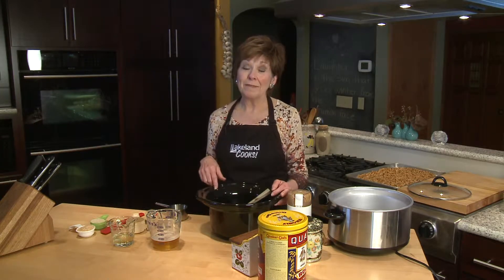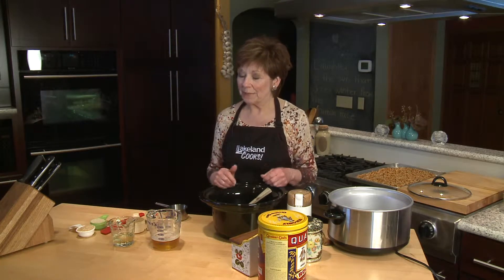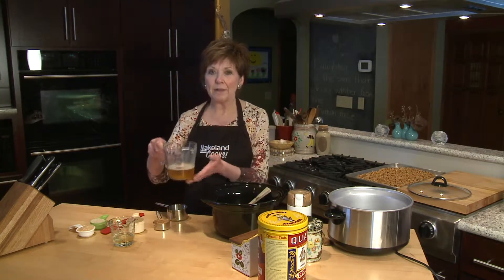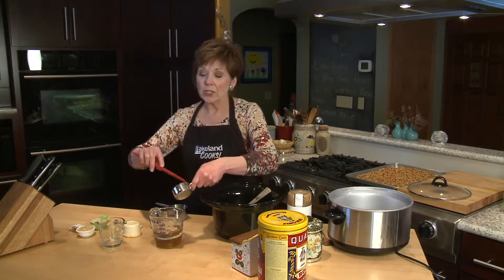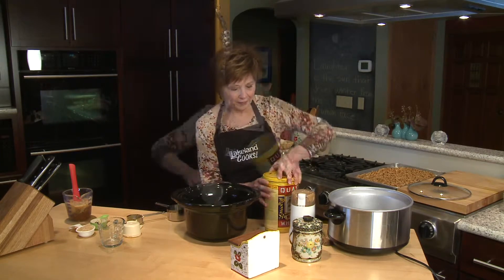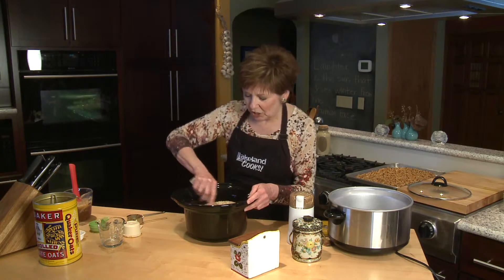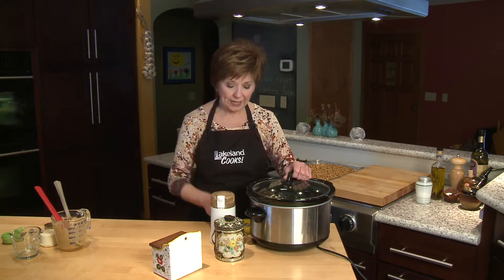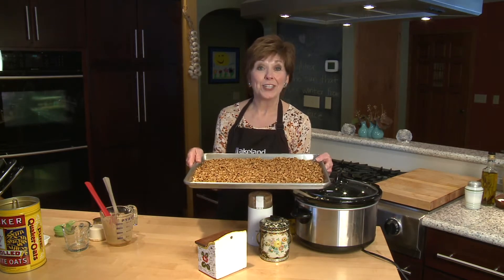Slow-Cooked Granola - Lakeland Cooks!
Slow-Cooked Granola

No need to heat up the kitchen to make granola

Ingredients:

1/2 cup honey

1/3 cup canola oil

 1/3 cup creamy peanut butter

1/2 cup brown sugar

5 cups old-fashioned oats, uncooked

1/4 cup sesame seeds

1/4 cup ground flax seeds

1/4 cup toasted coconut

3/4 teaspoon salt
Directions:

Measure honey into a 2-cup glass measure. Add oil, peanut butter and brown sugar. Heat to dissolve brown sugar.

In the crock of a slow cooker, combine oats, sesame seeds, flax seeds, coconut and salt.

Pour honey mixture over oat mixture and stir to combine. Be sure all the oats are coated with the honey mixture.

Put the crock into the cooker. Turn heat to low. Put top on and wedge the handle of a wooden spoon under the cover to prevent the granola from steaming.

Stir mixture about every 30 minutes. Depending on your specific slow cooker, you may need to stir more often during the last hour of cooking. Cook only until all the oats have turned golden.

Transfrer granola to baking sheet and cool completely. Store in air-tight container.
Sue's Tips:

Sometimes I add 1 teaspoon of cinnamon to the mixture before cooking.

If you don't need your granola to be sweet, you can use just the honey and leave out the brown sugar.

If you like to add dried fruit to your granola. add it to the slow-cooker near the end of the cook time. If added to soon, the dried fruit will burn.